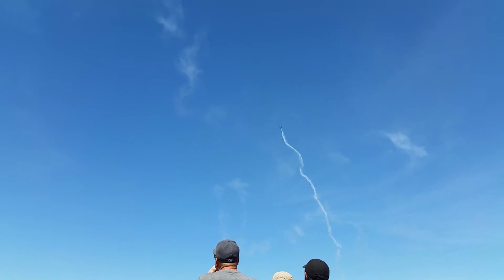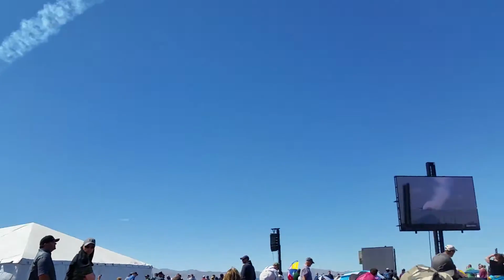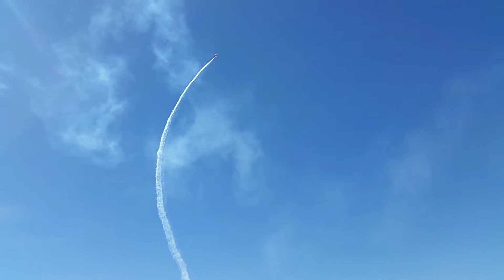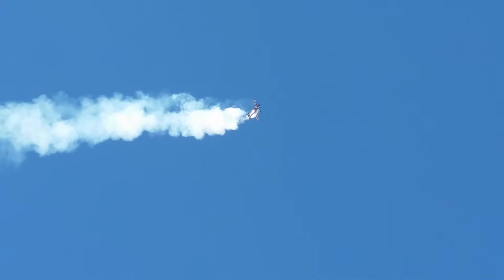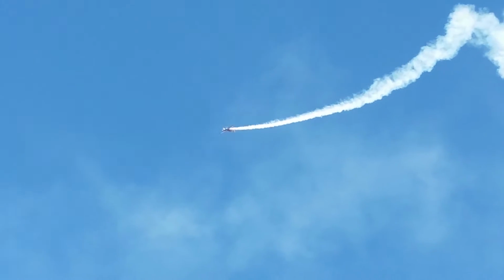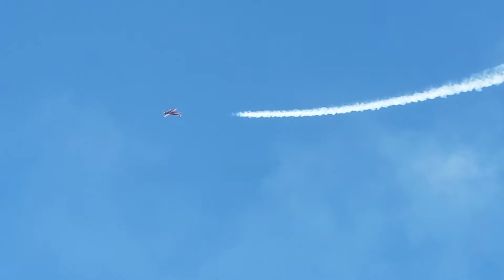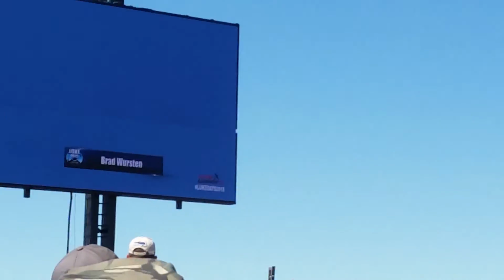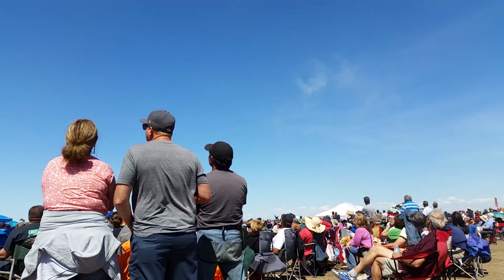2018 Luke Air Force Base airshow p2